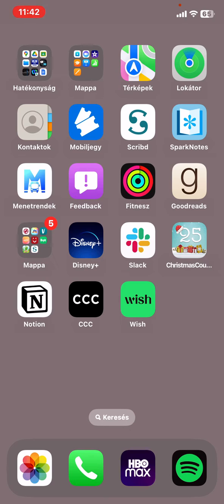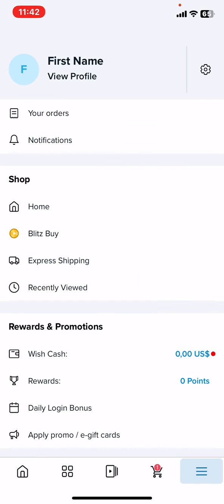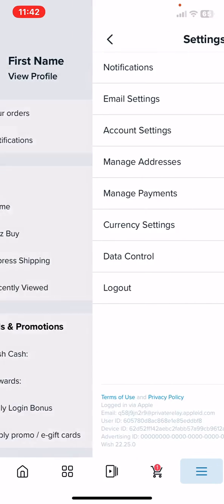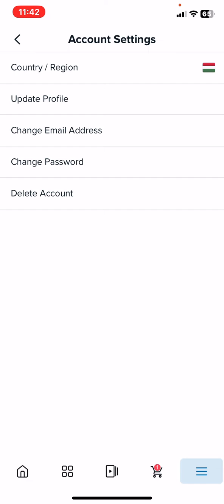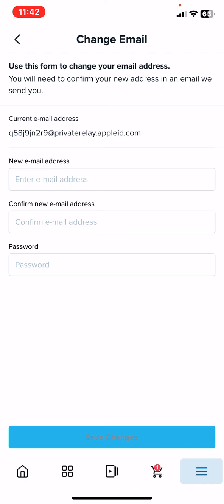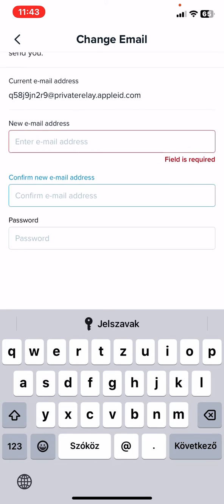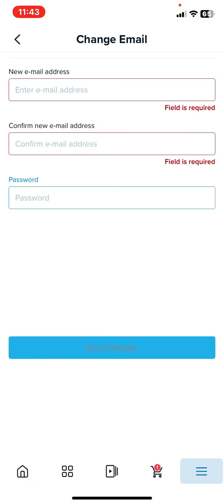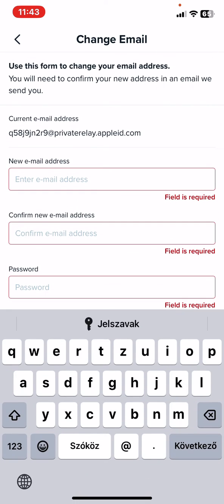How to change email address in Wish?